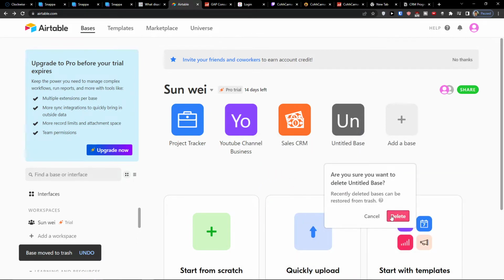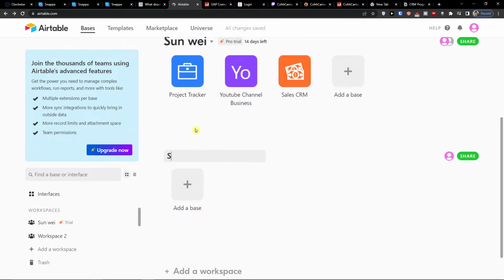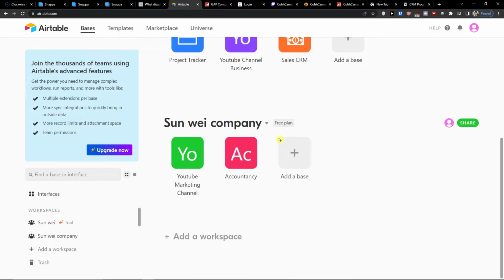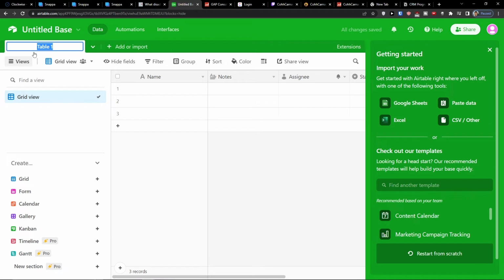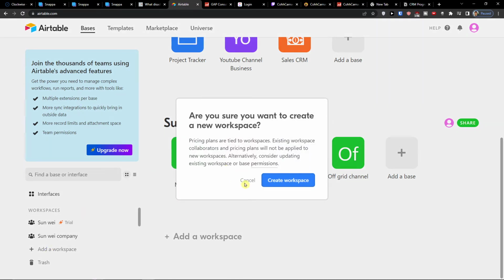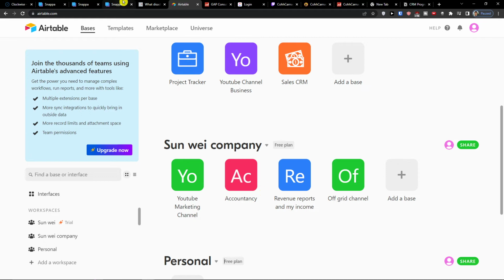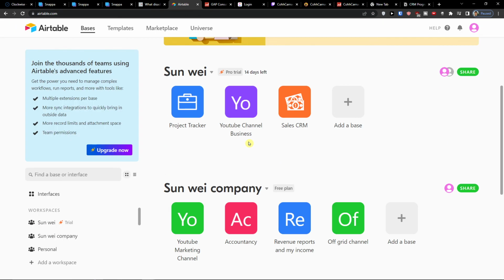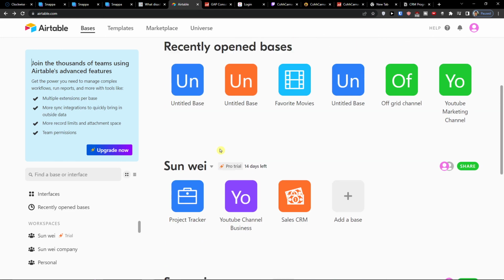How NOT to Setup Airtable(Airtable Hierarchy Mistakes)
In this video you will find out How NOT to Setup Airtable(Airtable Hierarchy Mistakes)